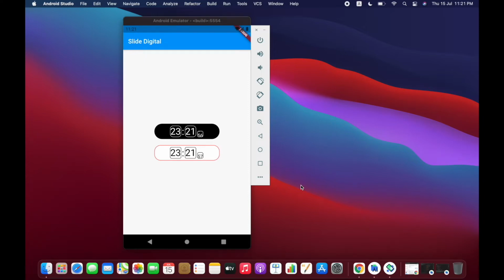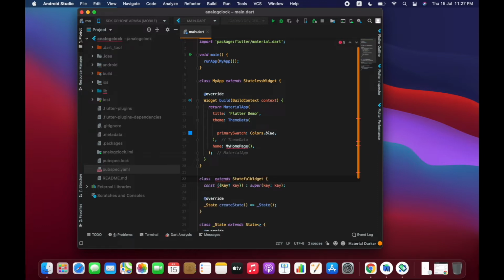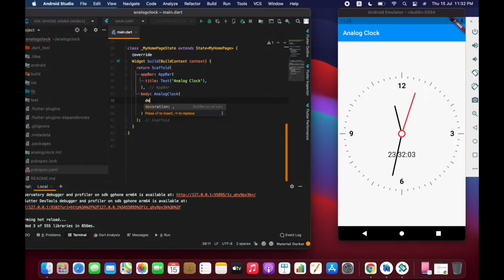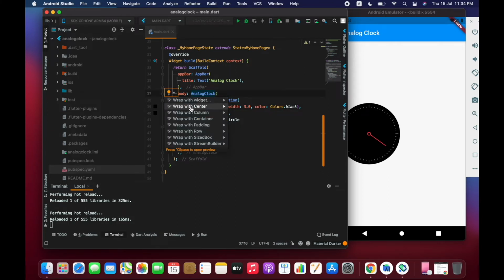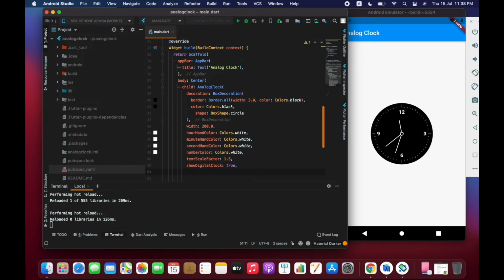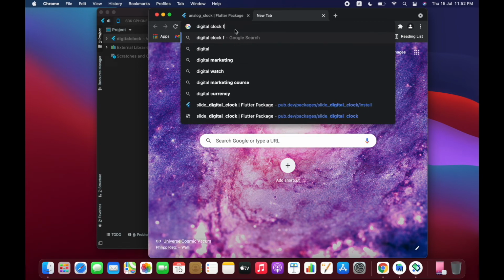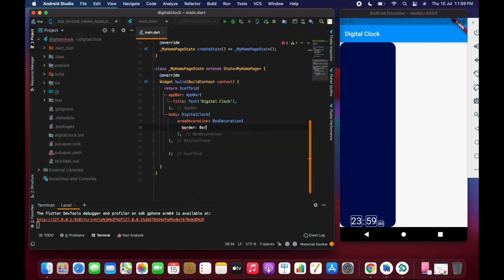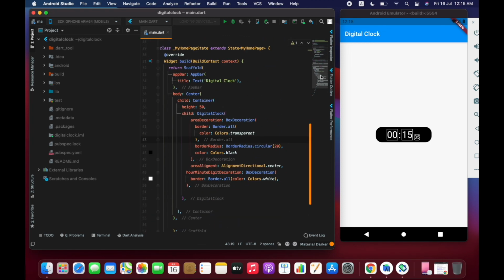Design Clock in Flutter || Clock Ui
In this video we learn how to design clock and add it to your app.